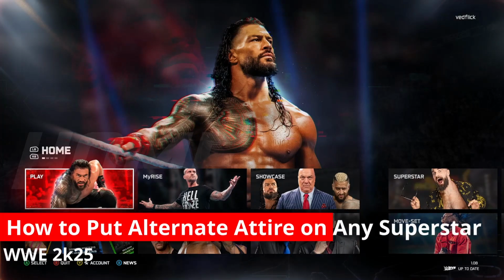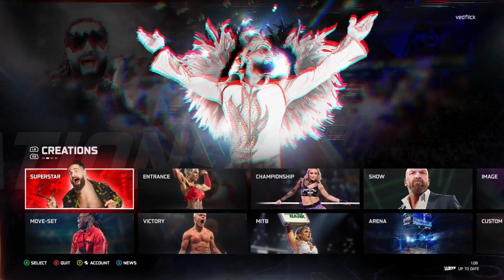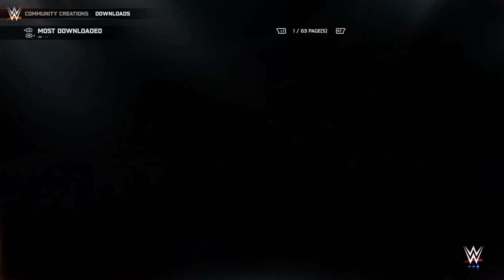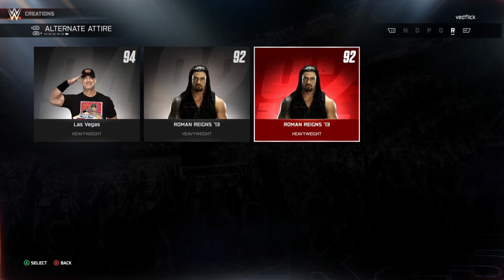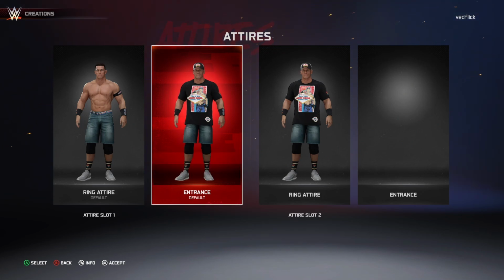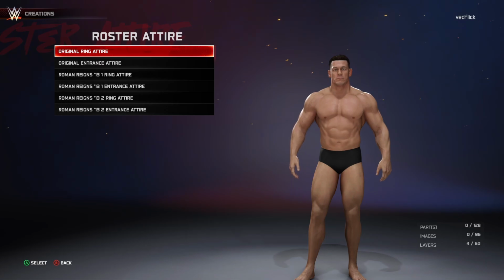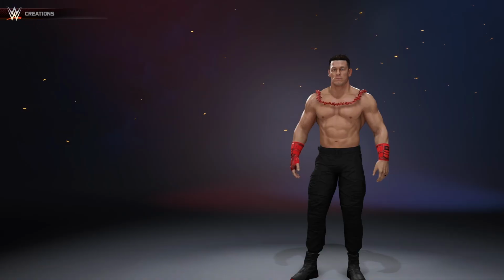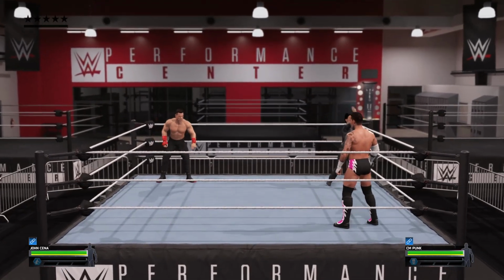How to Put Alternate Attire on Any Superstar in WWE 2K25 (EASY)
how to put alternate attire on any superstar in wwe 2k25

Learn how to download and use alternate attire for any superstar in WWE 2K25. Discover how to create or download custom outfits, assign them as alternate attires, and use them across modes like Universe, MyGM, and Play Now. Enhance your WWE 2K25 experience with personalized superstar looks.